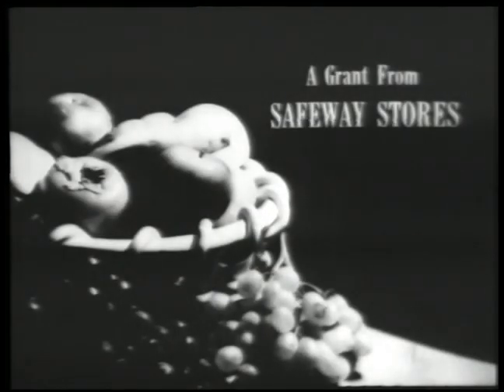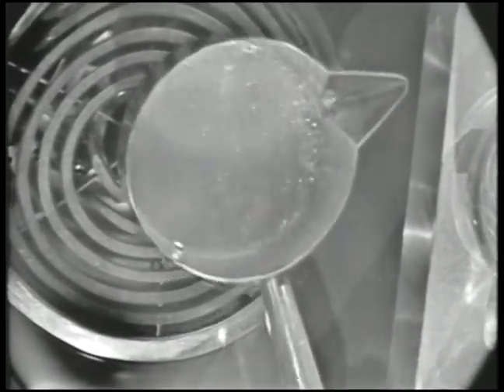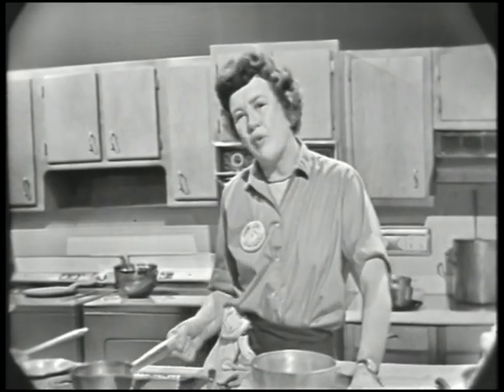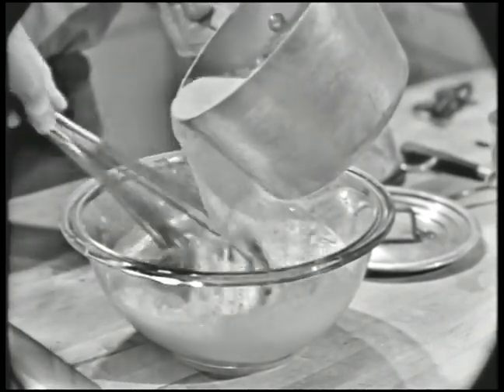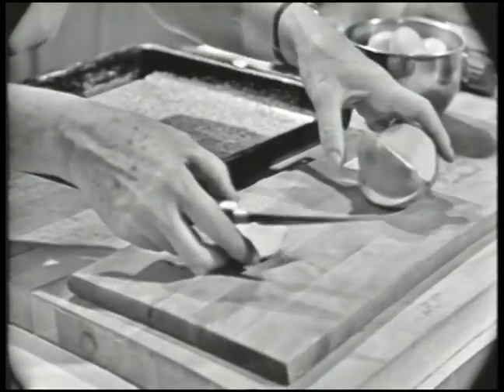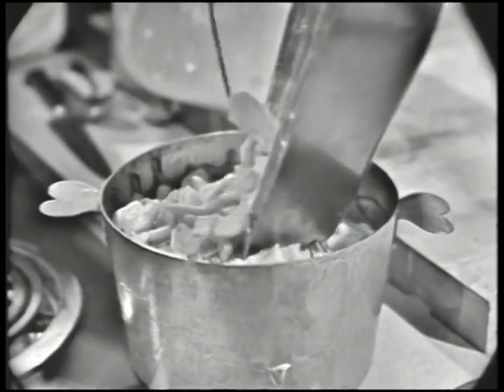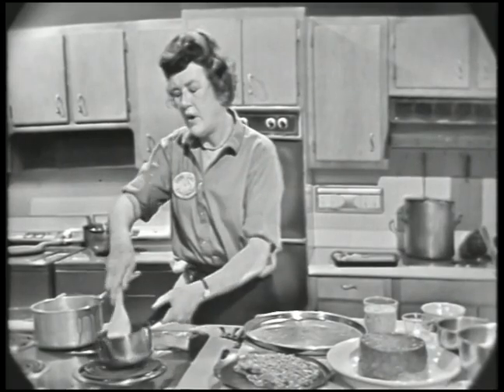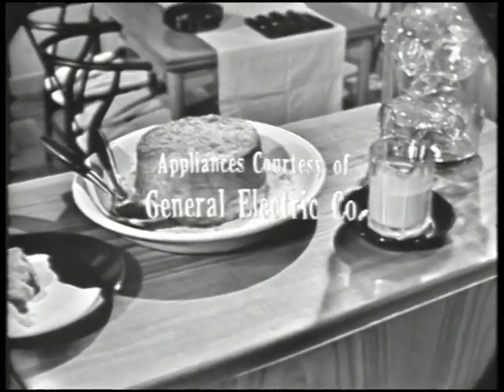Caramel Desserts | The French Chef Season 2 | Julia Child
Julia Child is all about caramel, and makes two handsome and easy molded desserts -- Caramel Custard and Apple Souffle.